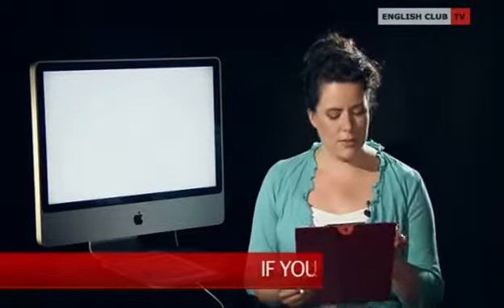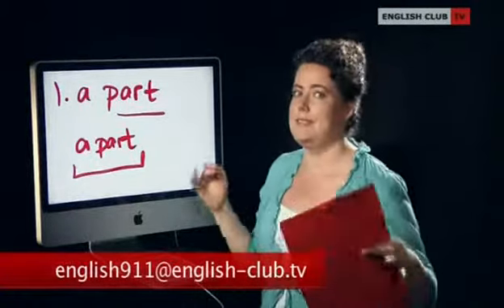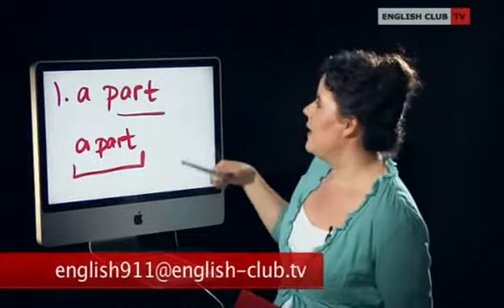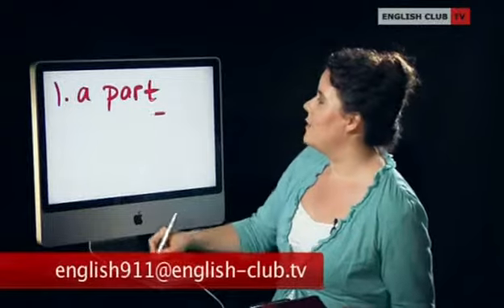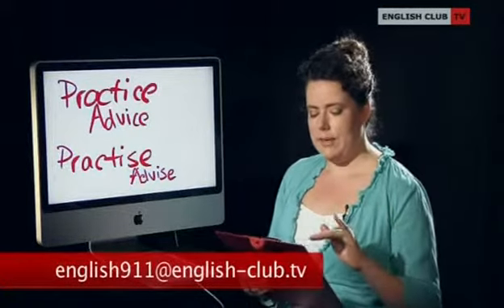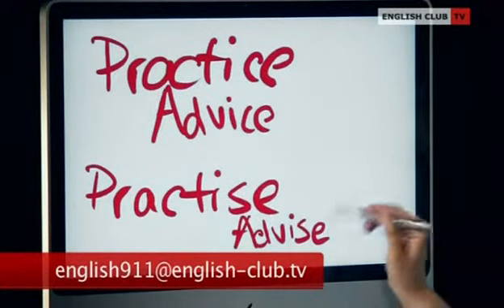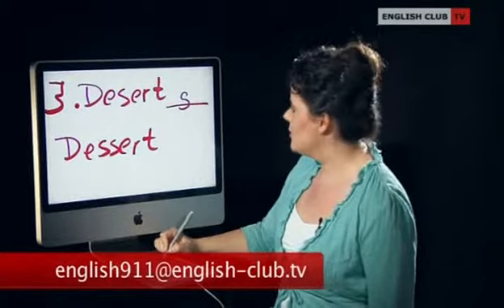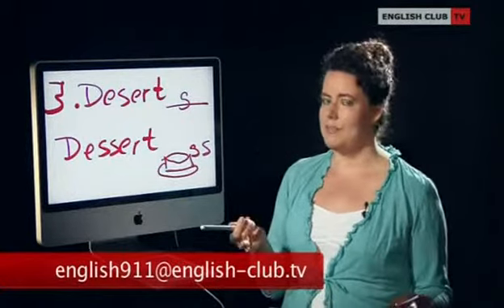English911 09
A part - Apart; Practice - Practise; Desert - Dessert.